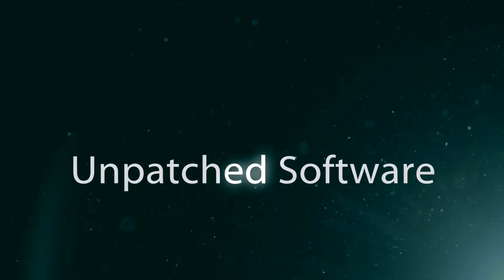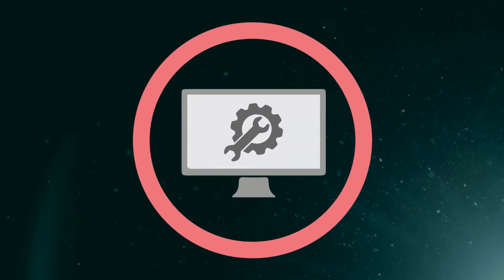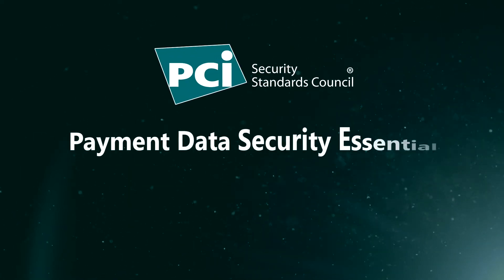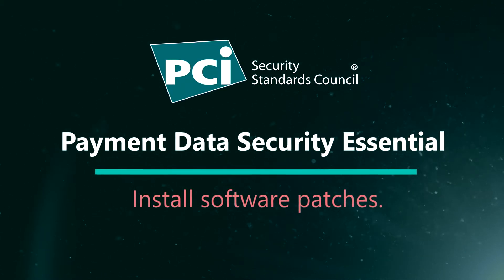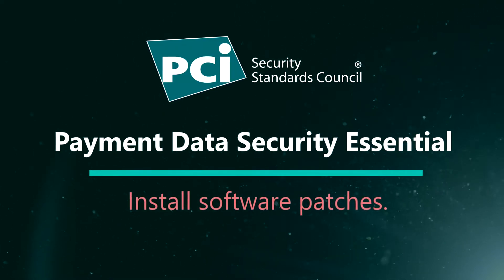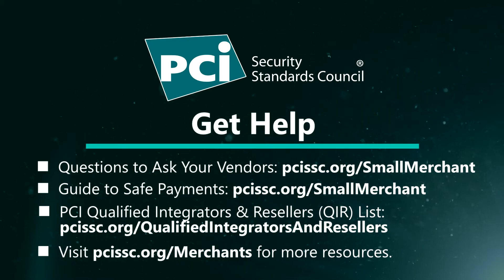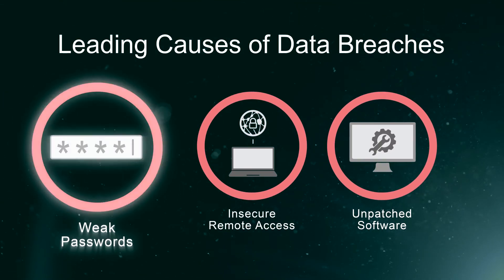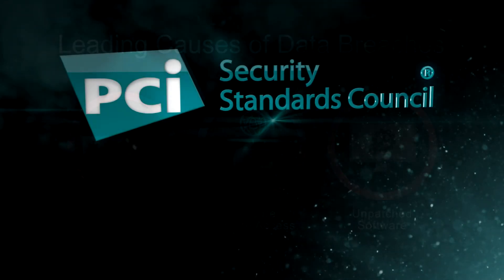Payment Data Security Essential: Patching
Unpatched software is one of the leading causes of payment data breaches for businesses. Watch this quick animated video from the PCI Security Standards Council (PCI SSC) to learn how businesses can minimize their chances of being breached by installing software patches quickly.